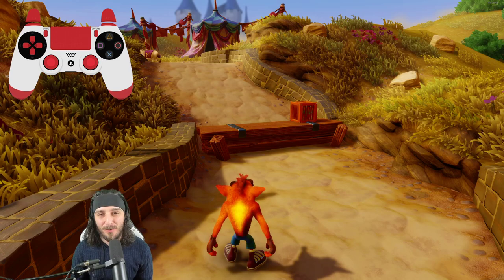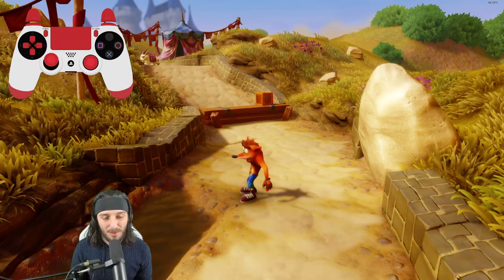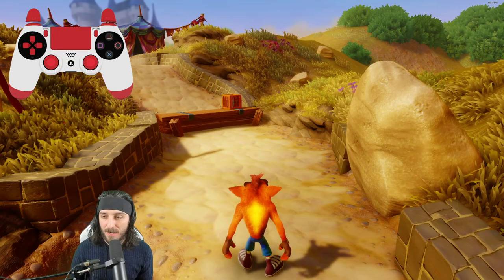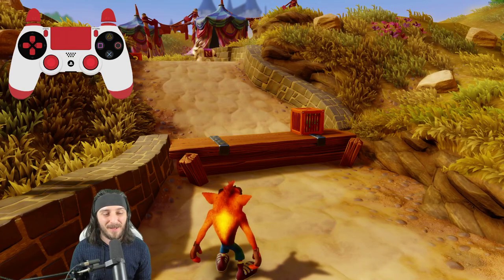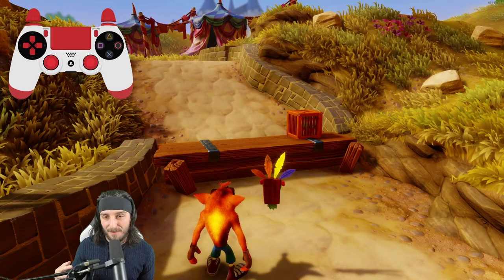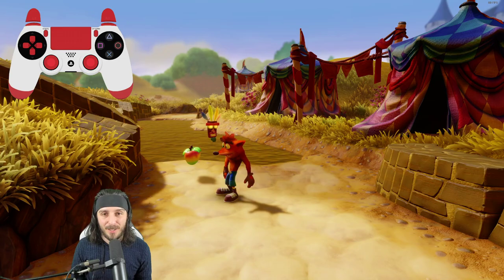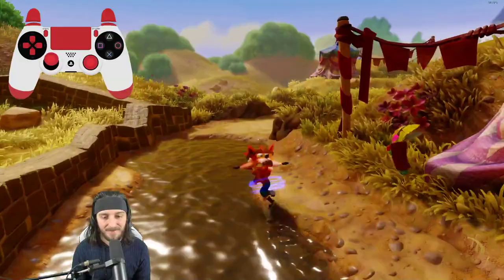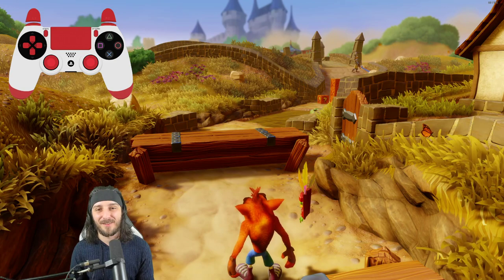Crash 3 N.Sane Trilogy Hobslide Tutorial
Here is how to perform the fast movement tech "Hobsliding" in C3! R1+SQUARE R1+SQUARE R1+SQUARE R1+SQUARE R1+SQUARE R1+SQUARE